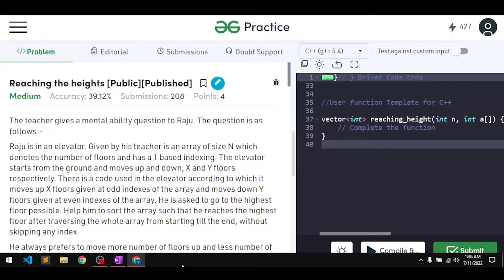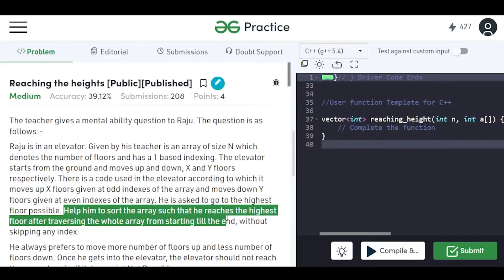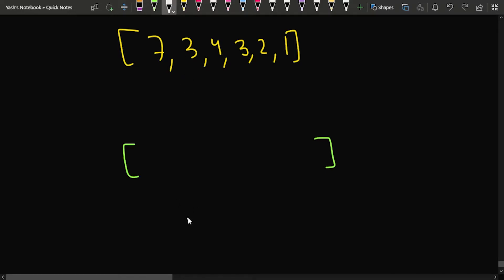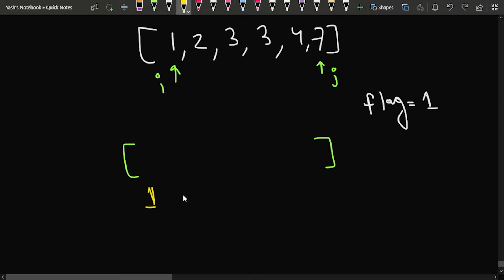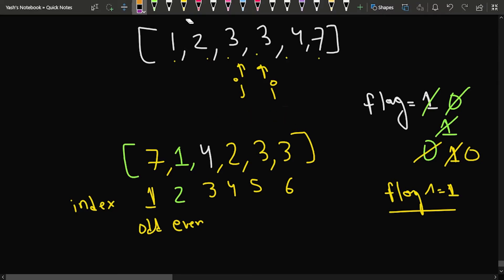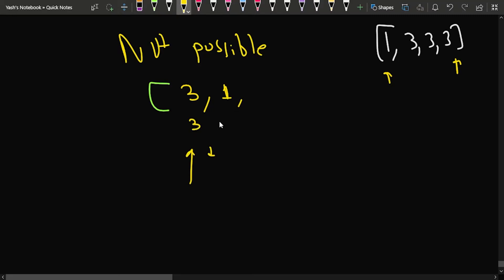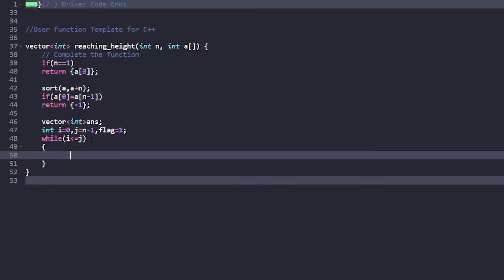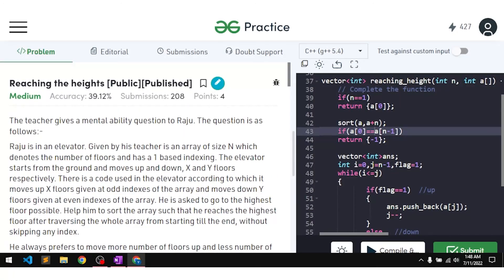Reaching the heights | Problem of the Day : 11/07/2022 | Yash Dwivedi